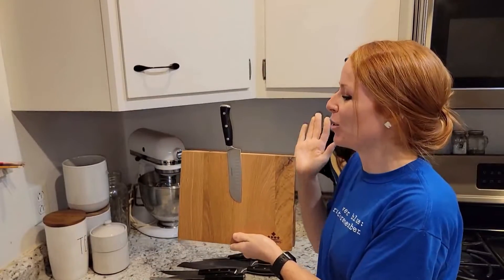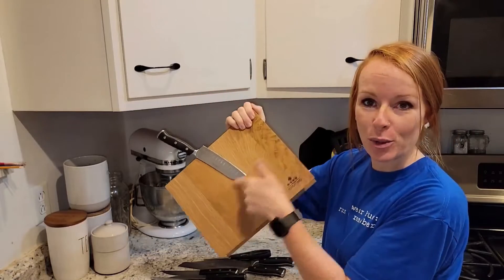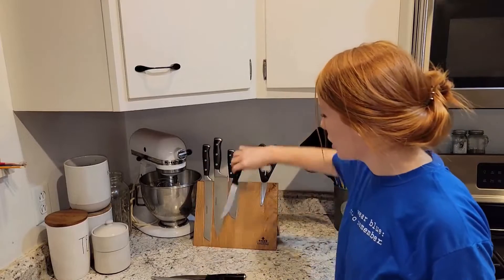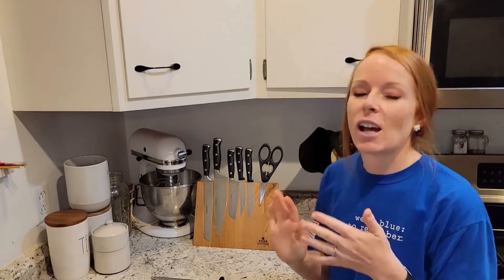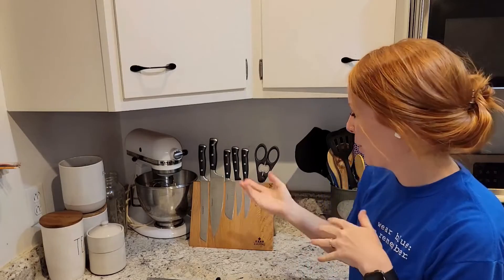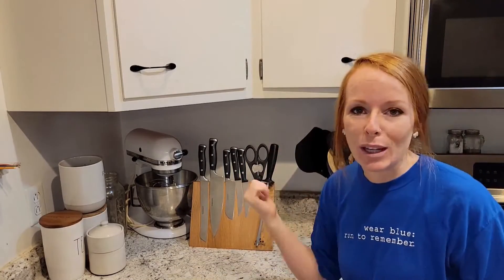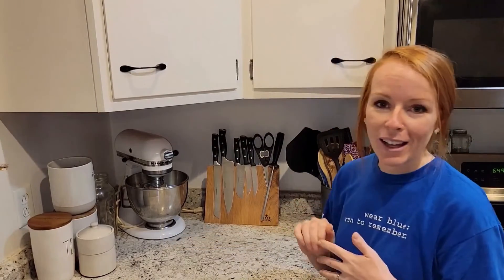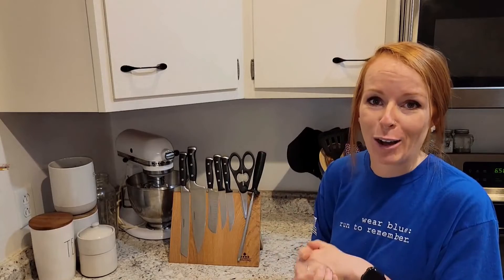Amazing! Magnetic Knife Holder with Built-in Super-strong Magnet Strips| Enoking Knife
Link to the product

This knife holder can also be used to store other knives.
11'' width super large capacity and 8.7'' high make sure that it will accommodate the 8" chef knives. The knives are always at hand and completely visible, thus making it easier, quicker & safer to use and store your knives. Also great for scissors, sharpeners, cutlery widgets, or metal objects.